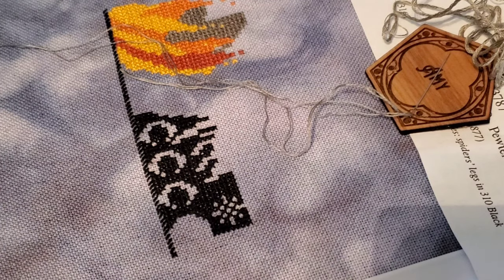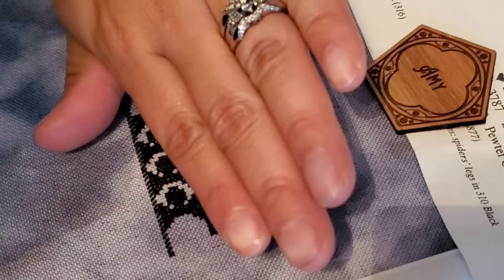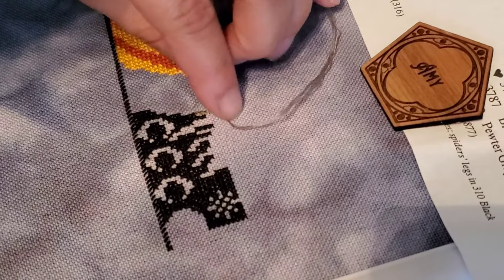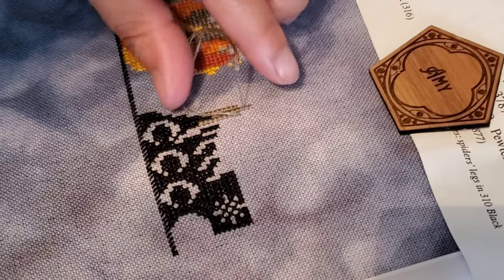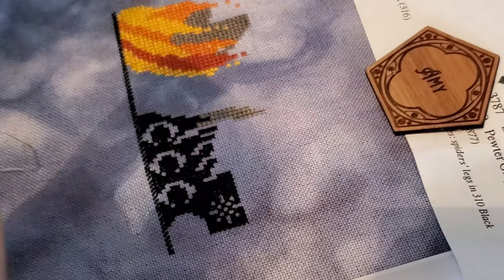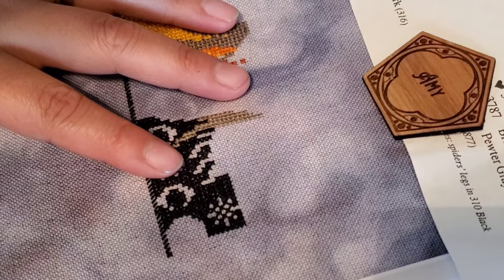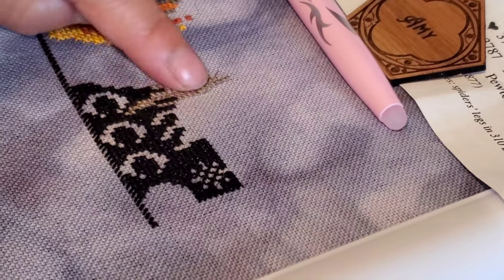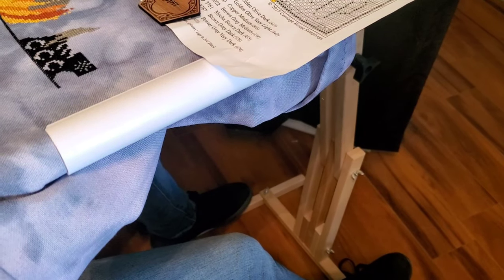WIP &Chat | Cross Stitch Edition 8/31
SAL the Gossip pattern with me and Amy!

Get 1 month free of HP cartridges with your eligible printer using this link to sign up!